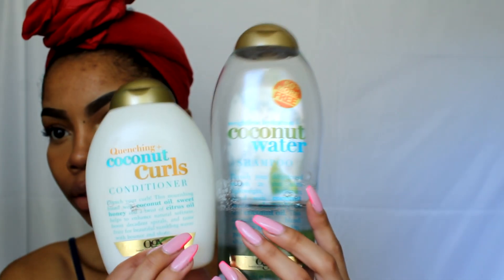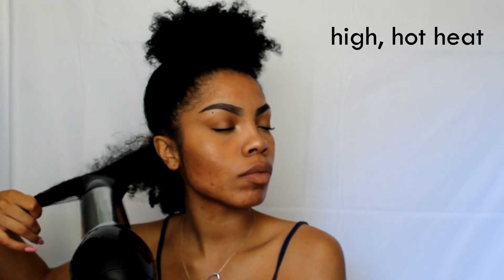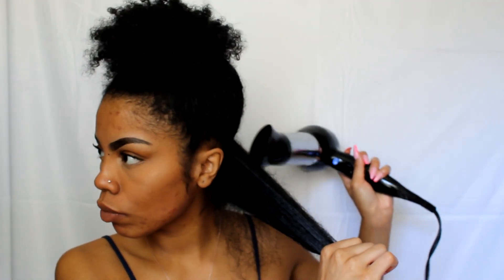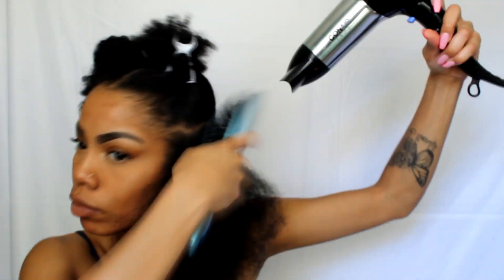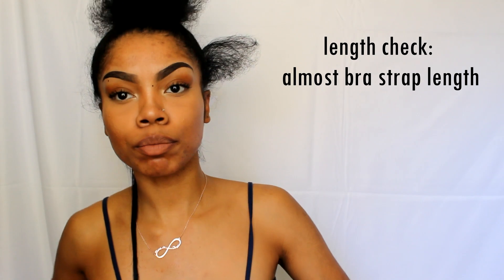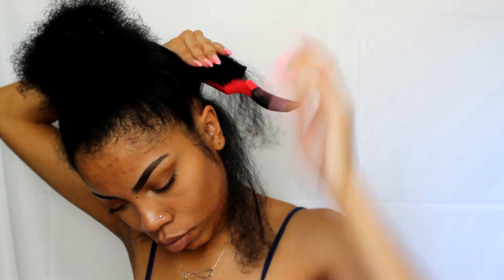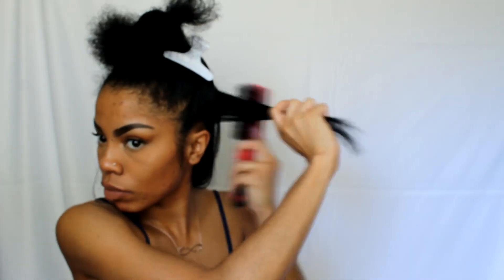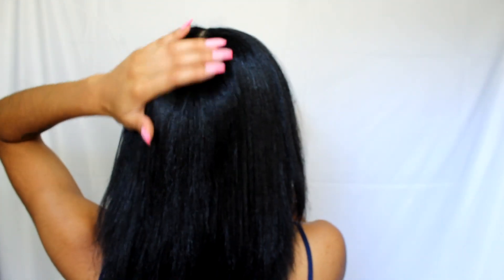STRAIGHTENING & TRIMMING MY NATURAL HAIR ALMOST 2 YEARS AFTER BIG CHOP | NICHOLE M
s a v e   y o u r   c o i n   s i s

insta + twitter | @therealcholey